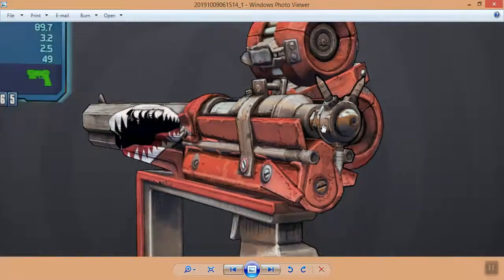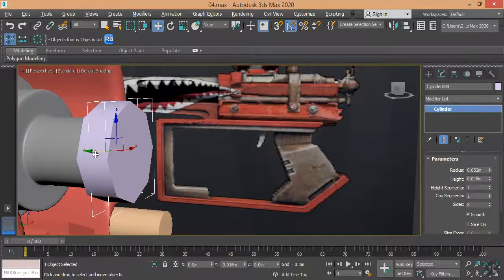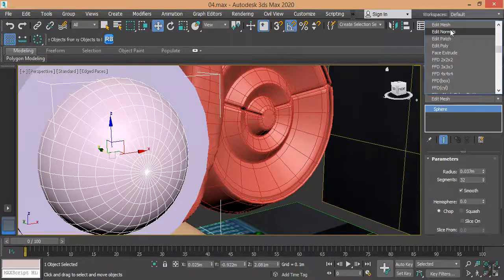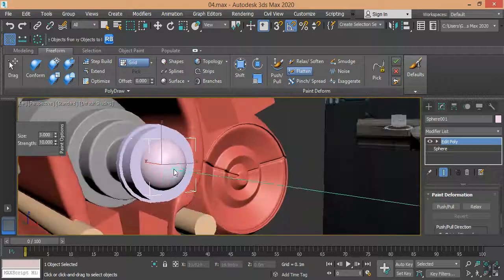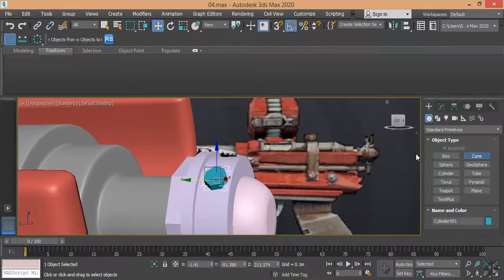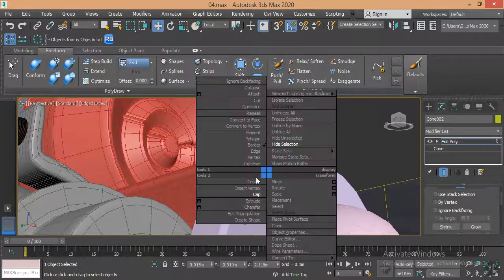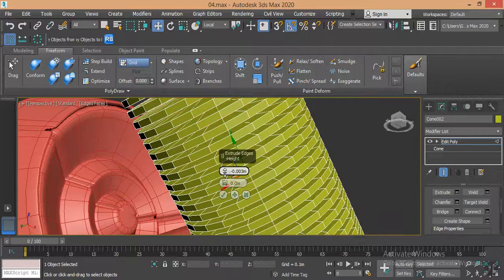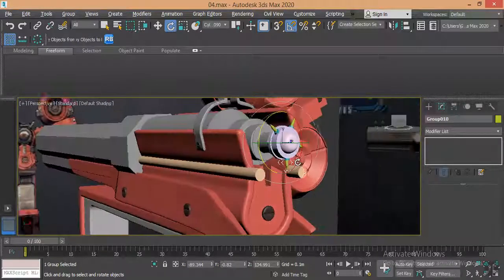11-tutorial for Game (English)